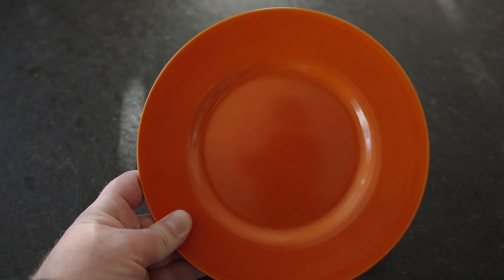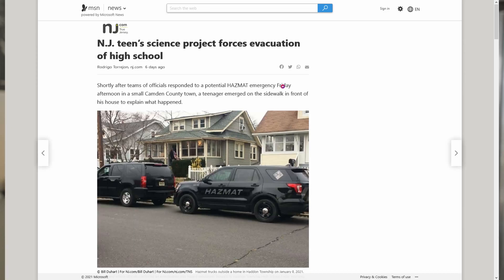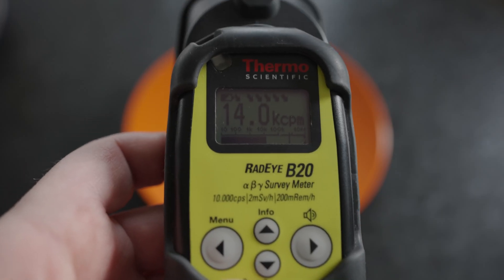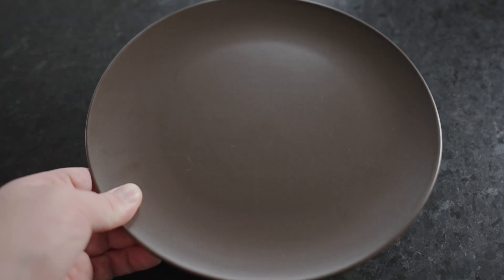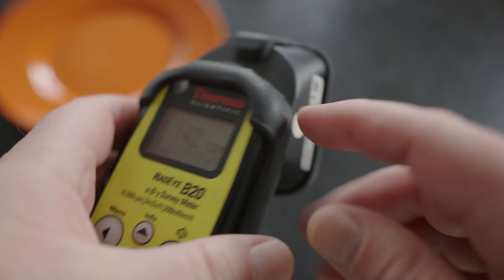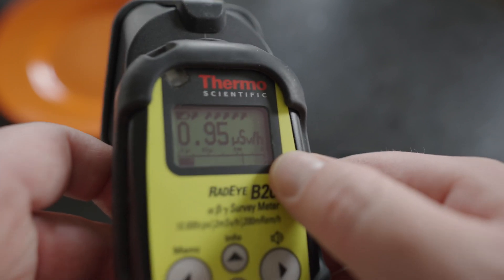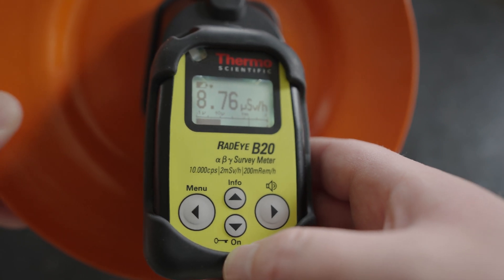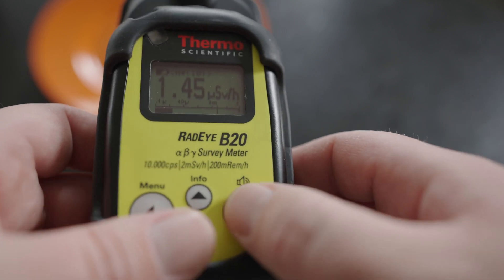This Plate Caused a New Jersey High School to Evacuate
On Jan 8th 2021 in Haddon Township New Jersey the high school was evacuated because a student brought a uranium glazed plate to his science class. The uneducated educators had the high school evacuated even though there was zero risk to anyone from this object. I show how radioactive a plate like this is and that its nothing to worry about. Here is the story about this incident.

 At the end of the video there is some local hockey action shot at 120fps.

If your looking for some uranium check out uraniumstore.com